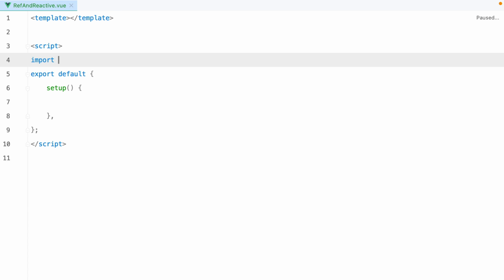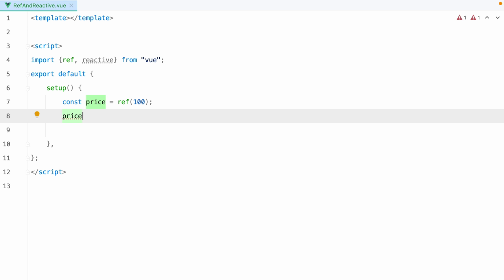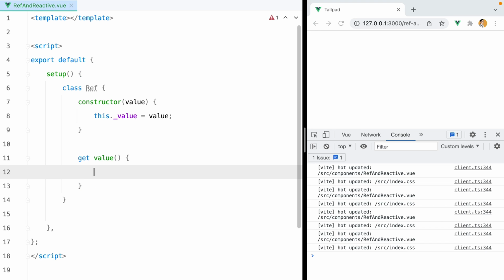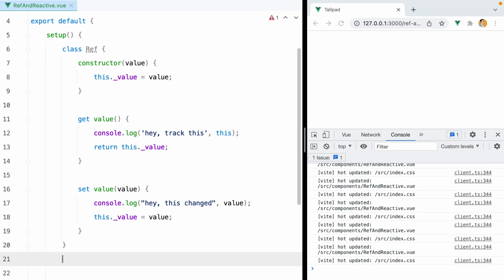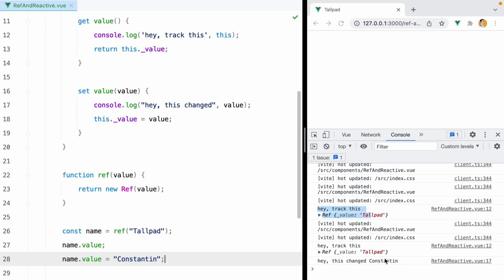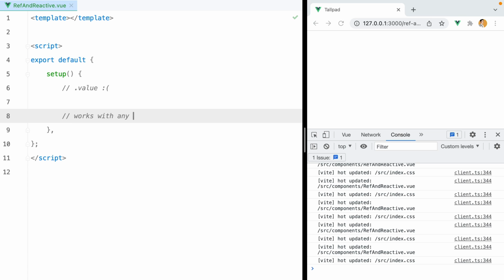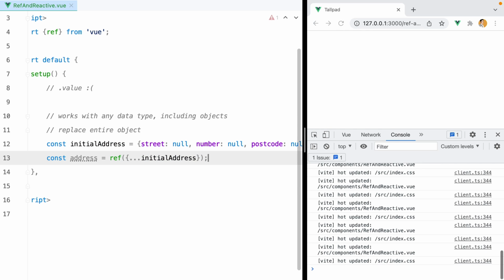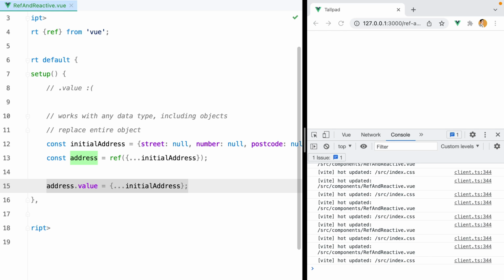Vue 3 ref and reactive pros and cons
In this video, we'll look over Vue3's ref and reactive methods and see what advantages and disadvantages have one over the other.